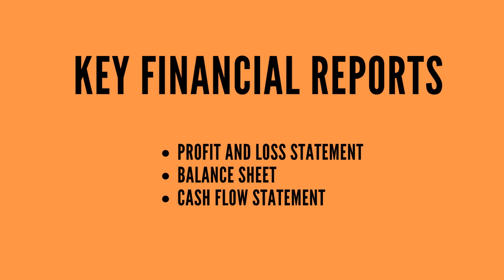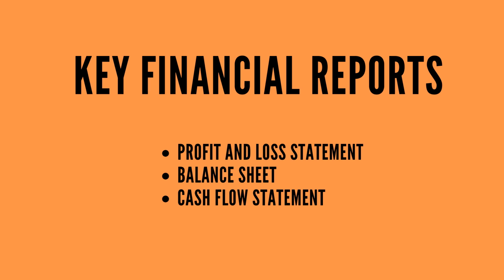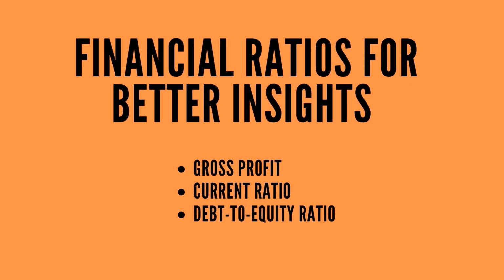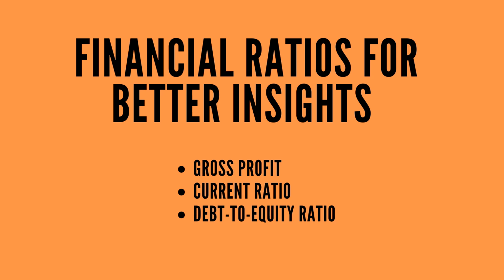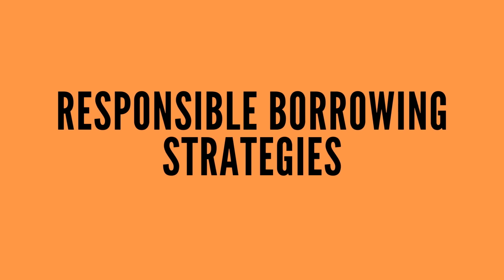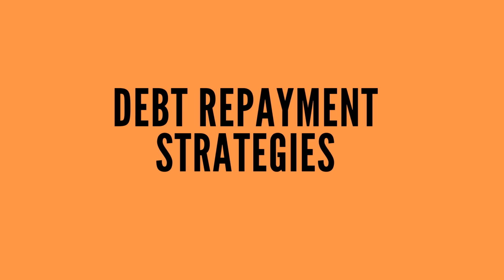Unlock Business Growth with Financial Data!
In this video, we dive into the power of financial reports and metrics that can transform your business. Learn how to:

Analyze key financial statements like Profit & Loss, Balance Sheets, and Cash Flow.
Utilize financial ratios for deeper insights into your business health.
Plan for the future with cash flow projections and scenario analysis.
Identify growth opportunities by understanding your most profitable products and services.
Whether you're a startup or an established business, mastering your financial data is crucial for informed decision-making and sustainable growth. 💡